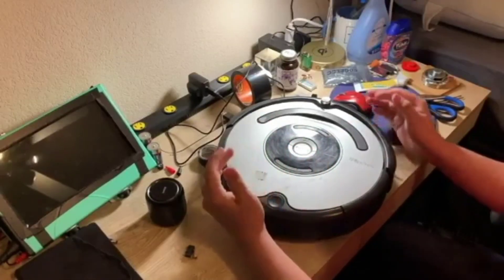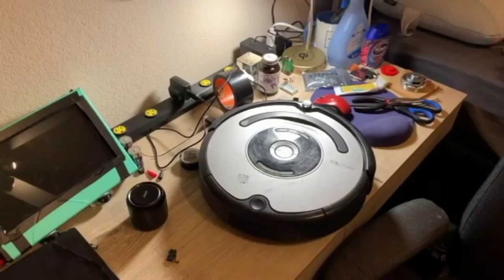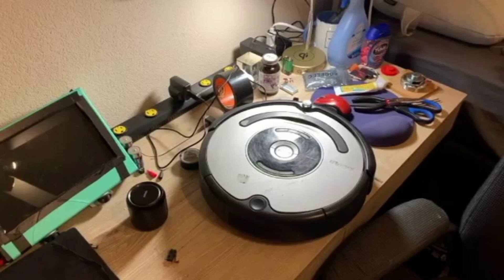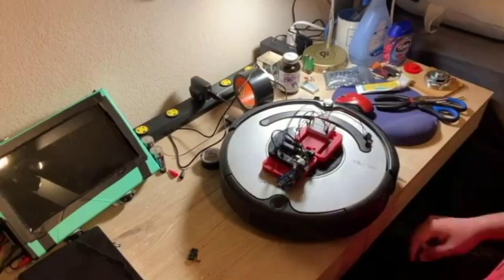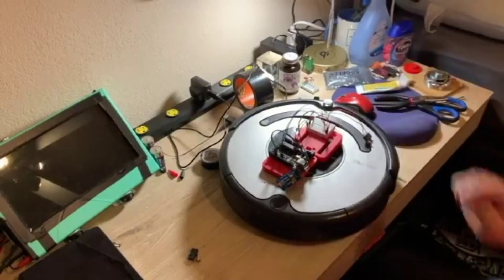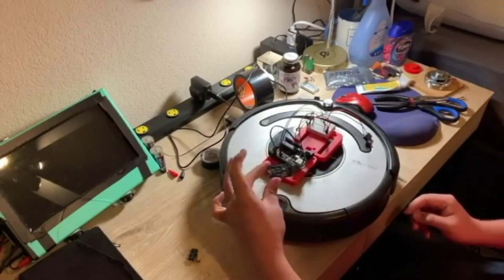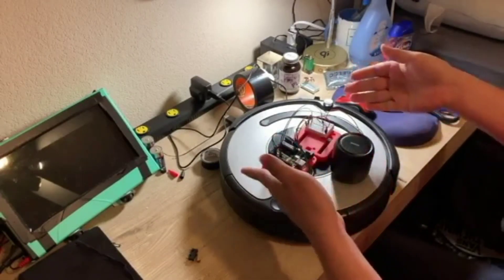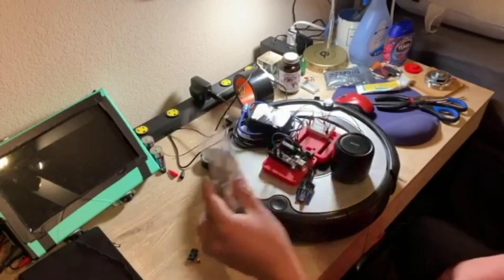How to Build Your Own Screaming Roomba || Part 1 of 2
Join me as I make a crappy tutorial on how to build your very own screaming Roomba at home!

I apologize for the random changes in audio quality. I bought some new equipment and am still working on adjusting it properly.

This is Part 1 of a two part series! Part 2 is already uploaded and available here:

Also check out nastheatnor's build if you want to see a different approach to the screaming Roomba project:

Parts for this build:

Arduino Uno ($11.86)

Limit Switches ($8.00)

Mini Breadboard ($5.69)

Jumper Wires ($6.59)

Serial MP3 Player ($8.39)

Micro SD Card ($4.94)

Speaker W/ Aux Input ($8.30)

9v Battery Adapter (Optional) ($5.99)

Electrical Tape (Optional) ($8.99)

3M Adhesive (Optional) ($5.99)

Wow that was a lot of links. If you read all that, you’re awesome.